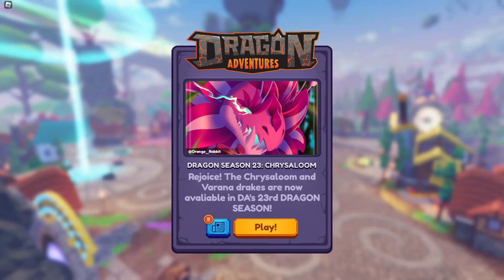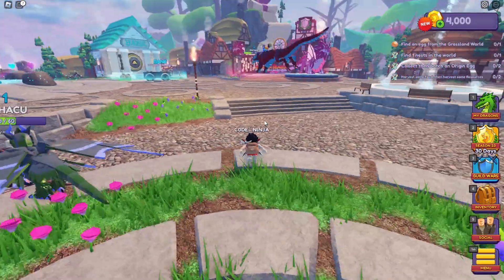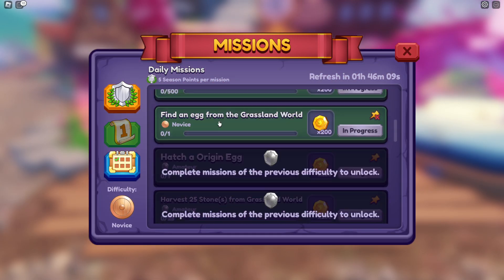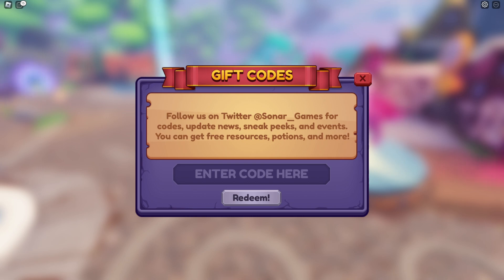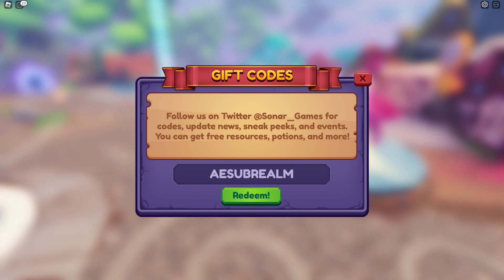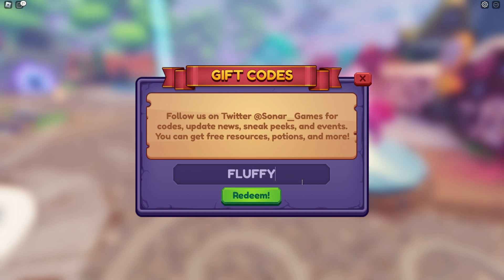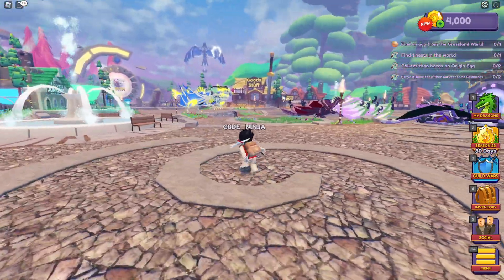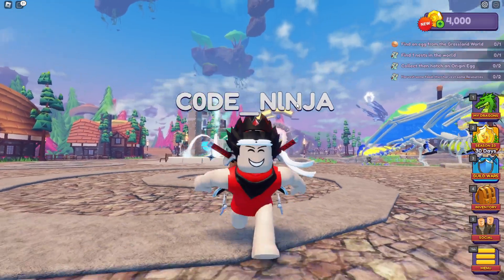*NEW* ALL WORKING CODES FOR Dragon Adventures IN AUGUST 2023! ROBLOX Dragon Adventures CODES